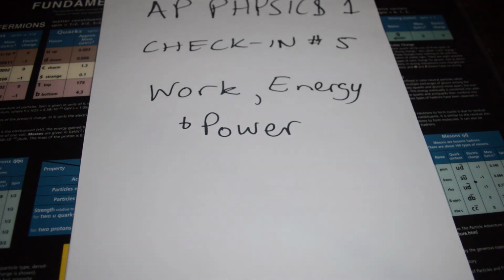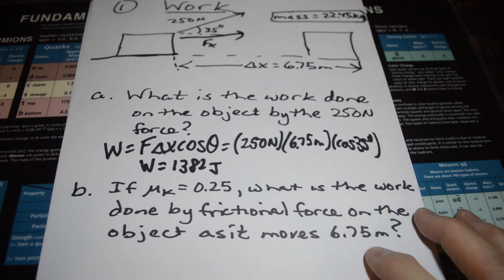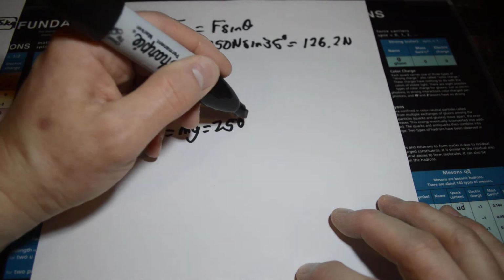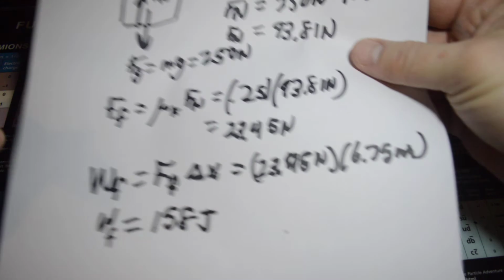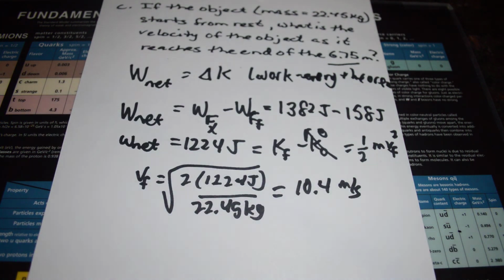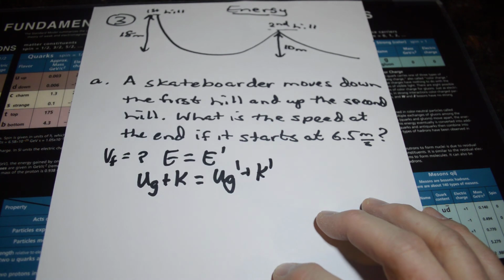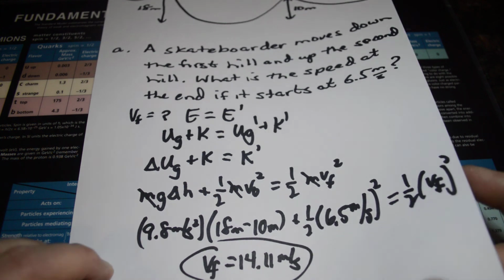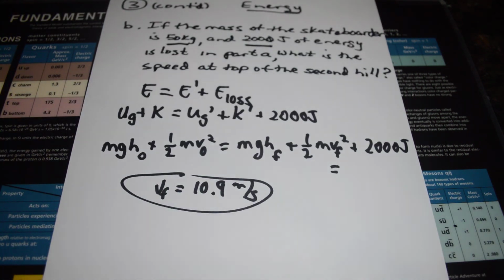AP Physics 1 check in # 5 Work & Energy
This video discusses the topic of work in two ways, either by force through a distance and by the change in kinetic energy.  The first problem involves calculating the work done by a force acting at an angle and the work done by friction.  The definitions of work, energy, and power and the proper units are discussed in the second problem.  And the law of conservation of energy is discussed in the third problem.